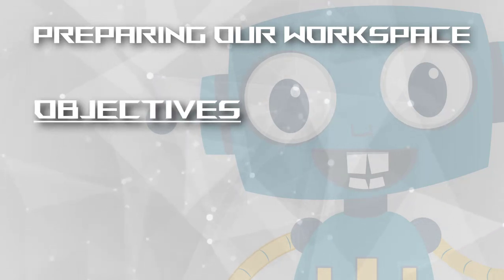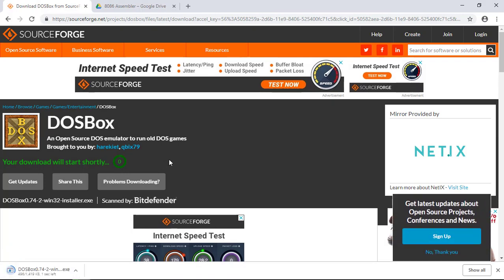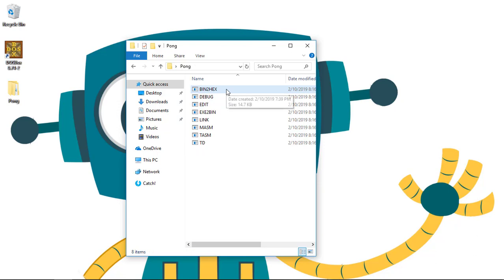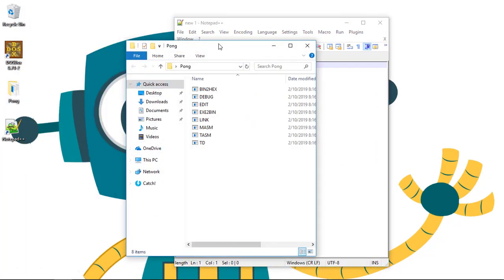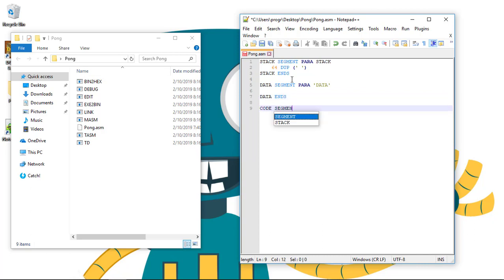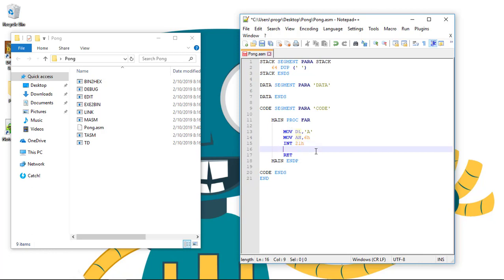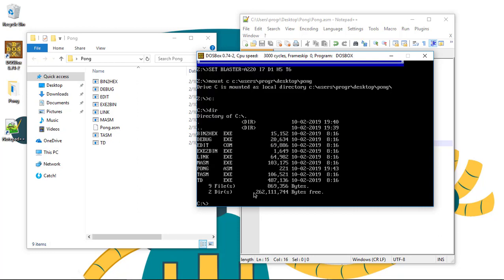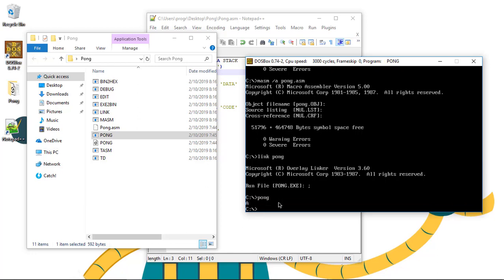[MASM] 8086 Assembly - Pong - 02 Preparing Our Workspace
In this video we will download and install everything we need to compile, execute and write our Assembly program.

At the end of the video we will begin our Assembly journey by printing to the screen a character.